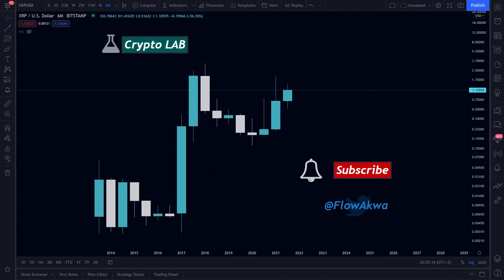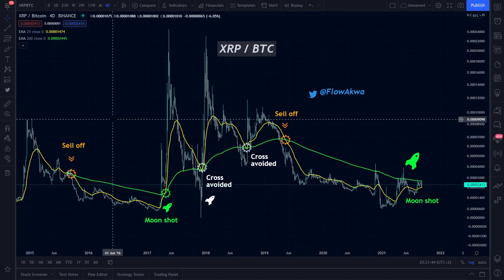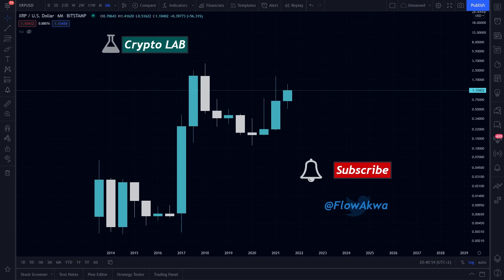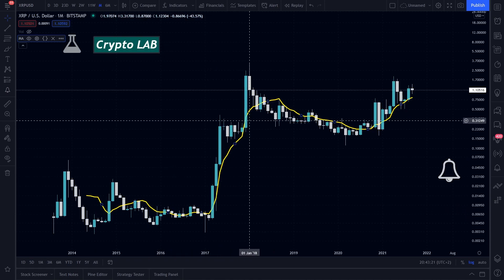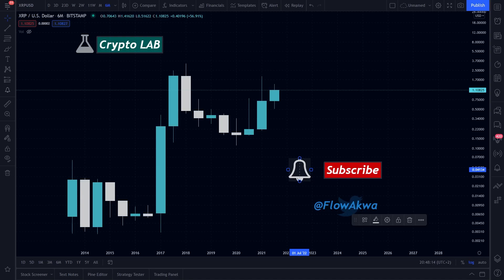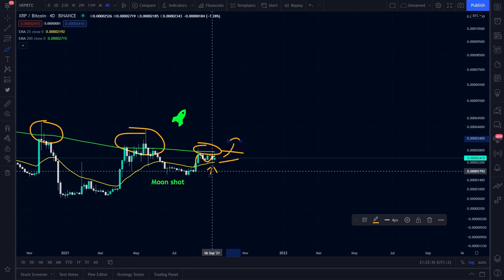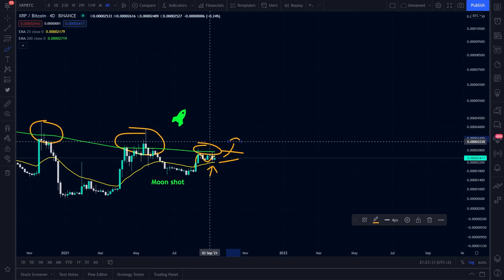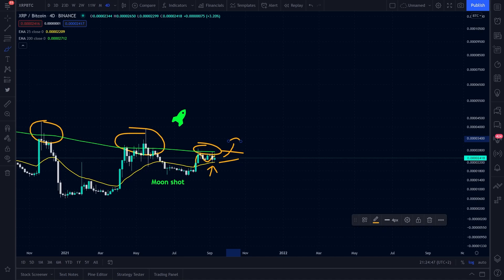XRP HOLDERS SHOULD KNOW THIS BEFORE THE NEXT BEAR MARKET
This video is about the 6 months chart of XRP price action. It shows as the last bull run candle can be used to anticipate the critical levels (supports/resistances) of the price.

⚠️I'm NOT saying we're in a bear market ! Just that after a new ATH, this type of analysis can used to identify critical levels rapidly.

We also talk about the moonshot chart.